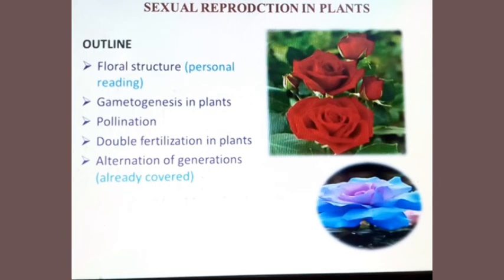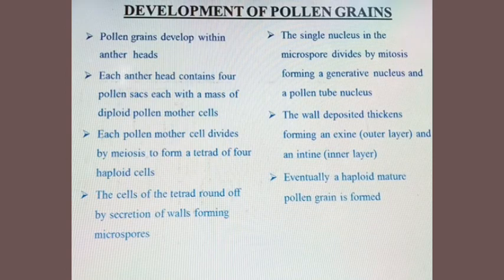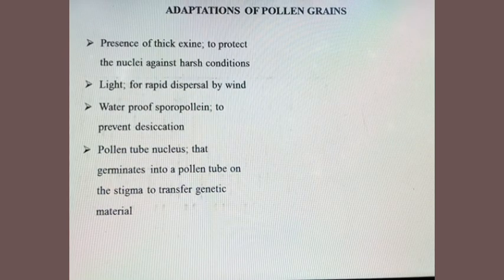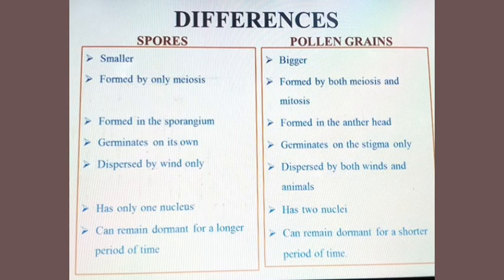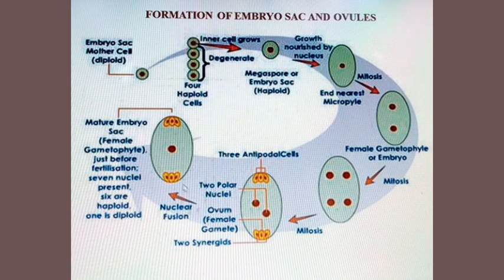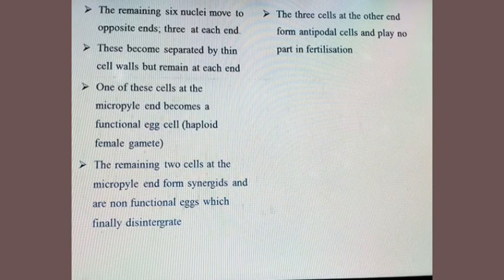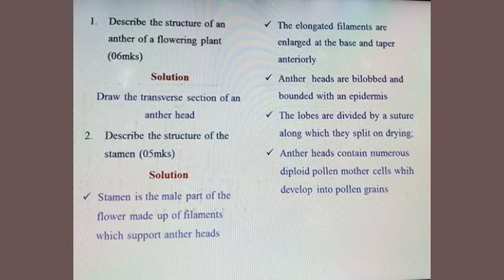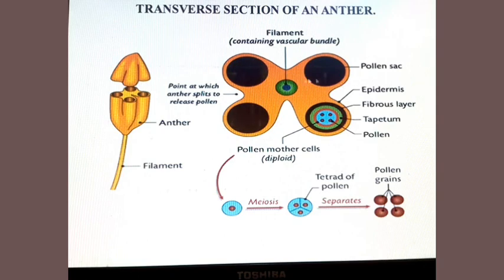Gametogenesis in flowering plants ( reproduction series episode 3)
In this video I have discussed how plants form their gametes (pollen grains and ovules). How these two processes can be compared between themselves and to gametigenesis in animals. It's very important to all A level students out there.